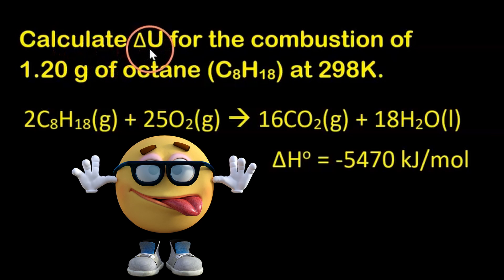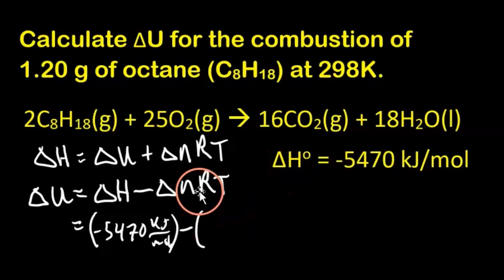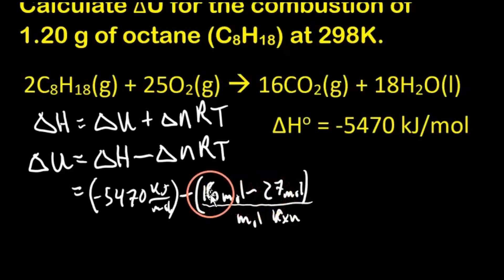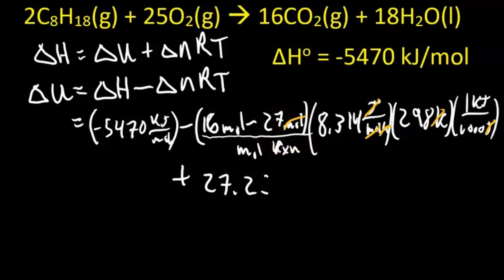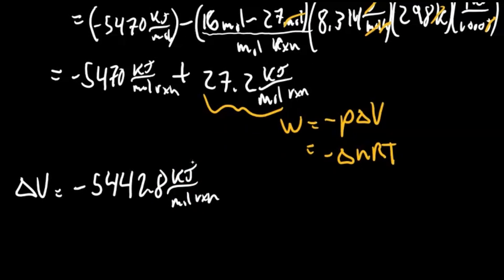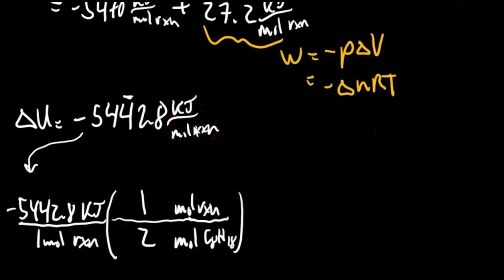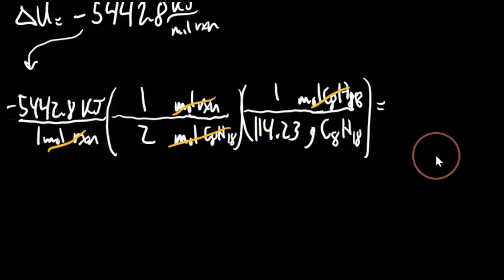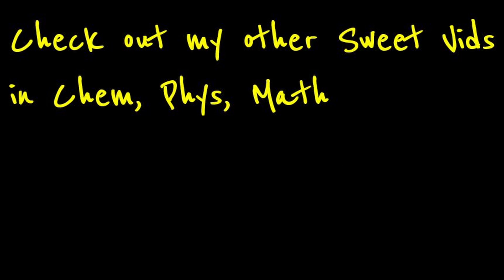Enthalpy Change and Internal Energy Change for a Chemical Reaction (Thermodynamics)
Calculate the internal energy change for a chemical reaction using the enthalpy change and balanced chemical equation. This is a common exam problem in general chemistry thermodynamics.